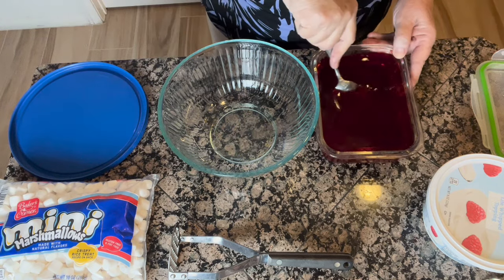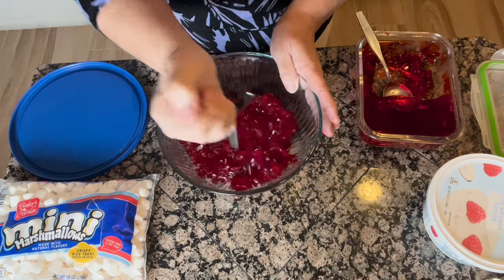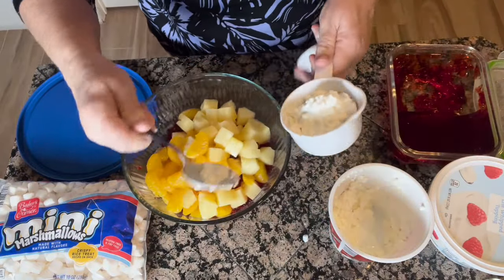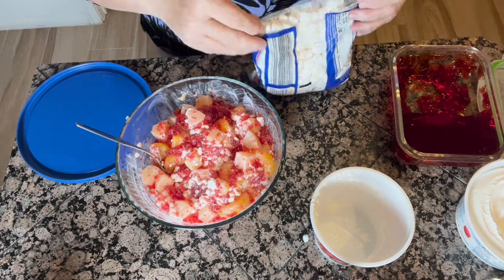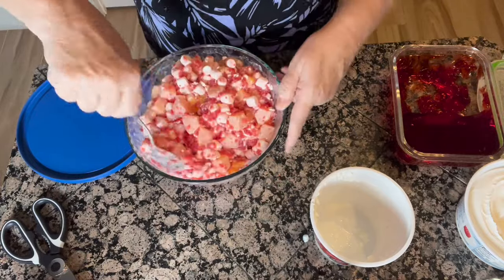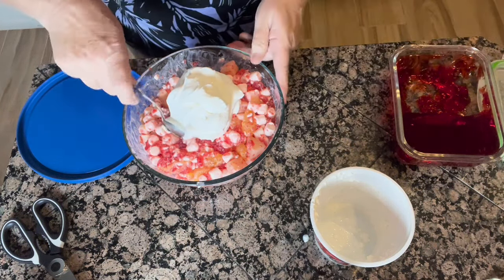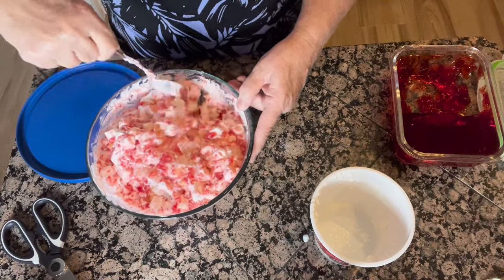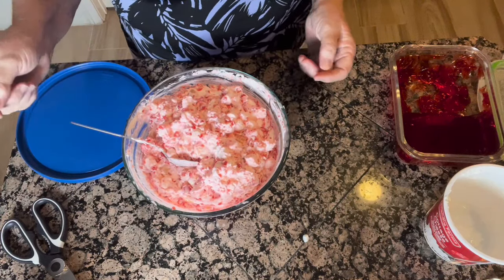My Thanksgiving Favorites...Ambrosia Salad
This is just a short video of how I make my Ambrosia Salad for Thanksgiving. It is very good and also looks very nice on the table. Enjoy!

Homestead Patch
231 E. Alessandro Blvd, A327

Kitchen Gadgets

Oil Spray Bottle for Cooking

Nespresso Vertuo Coffee & Espresso Machine

Sistema Steamer
Garlic Peeler Roller
Redmonds Real Salt